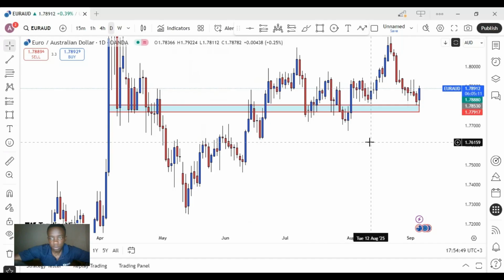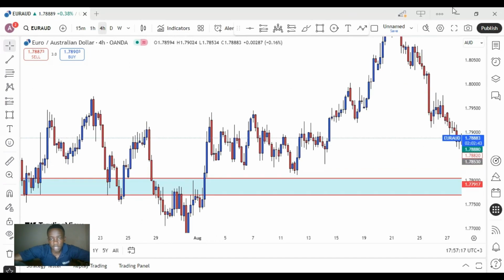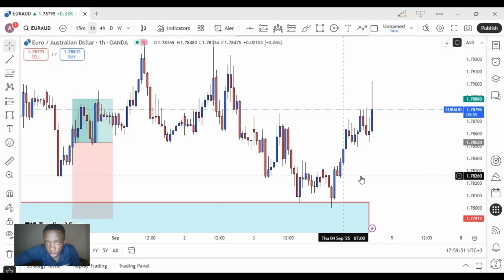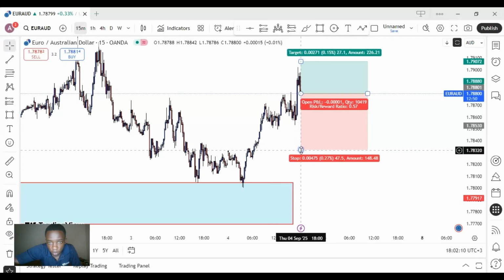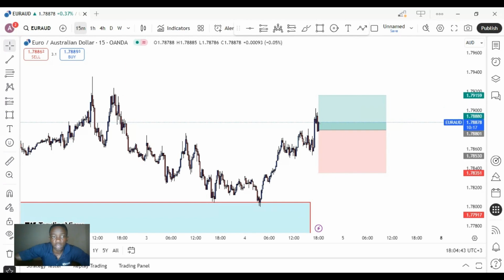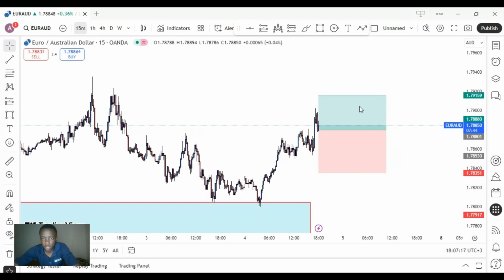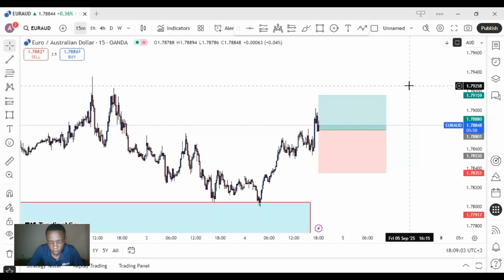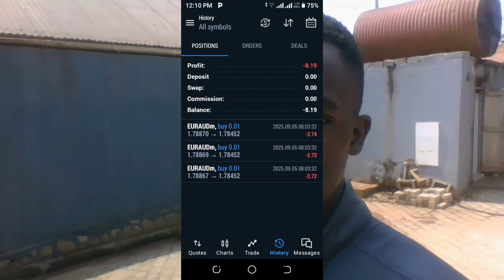Live Day Trading Losing $8.19 ( WORST TRADING DAY EVER)